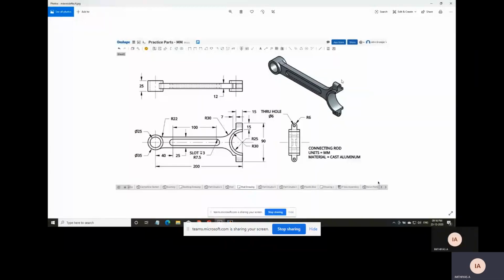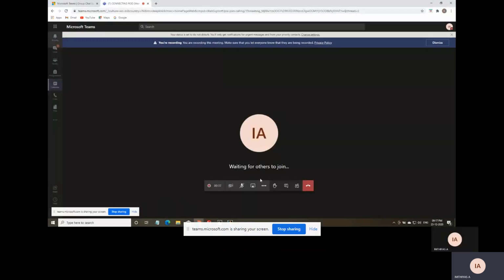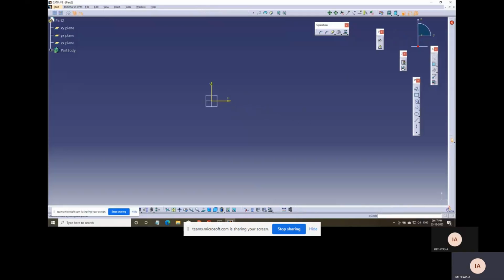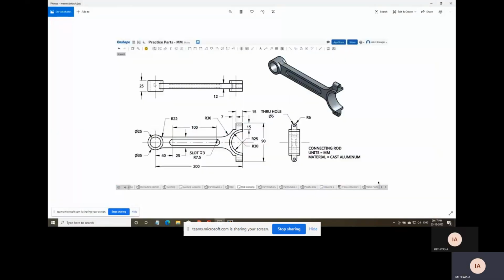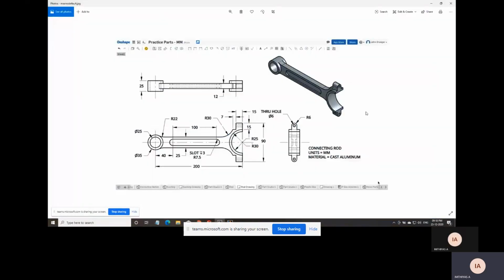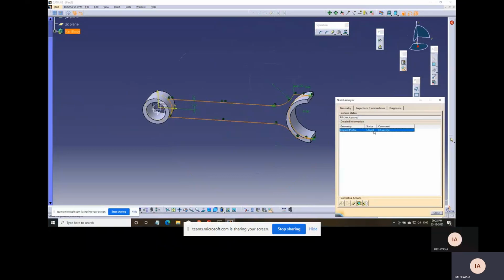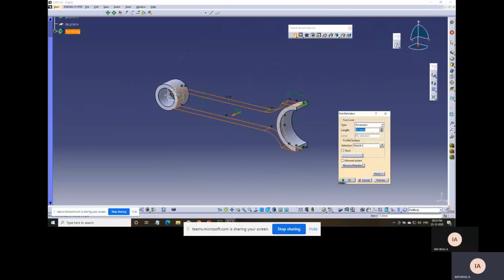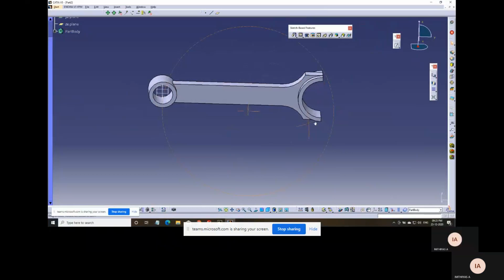DESIGN OF CONNECTING ROD USING CATIA